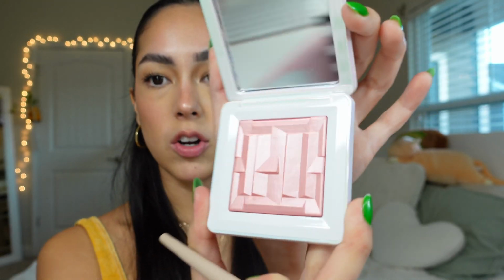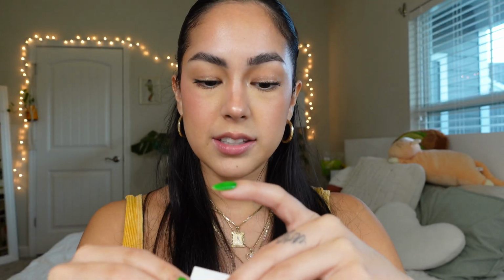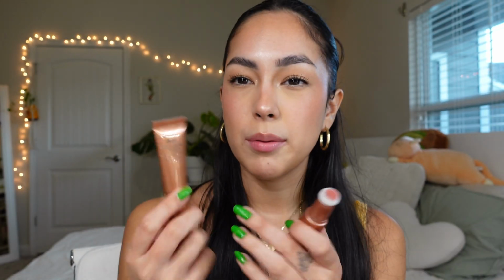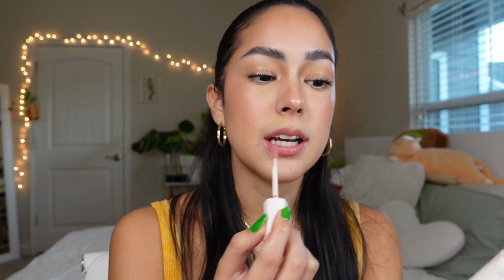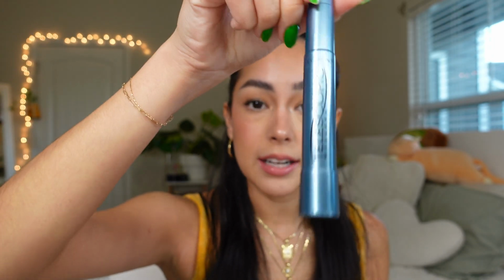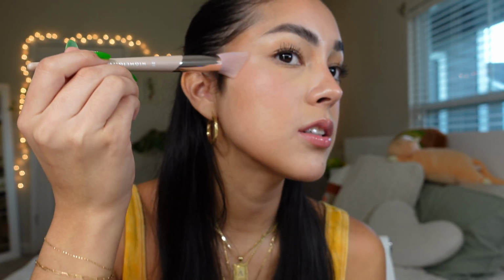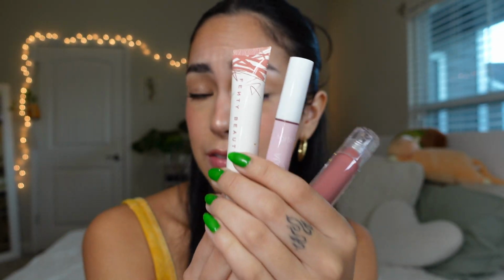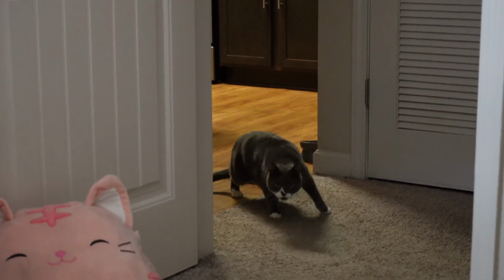day in my life vlog-- chill work, coffee, mini sephora haul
hi loves! welcome to my very first vlog :) here's a little peek into what a chill working day looks like for me, enjoy and thanks for being here ♡

If you want to support my small skincare business ♡